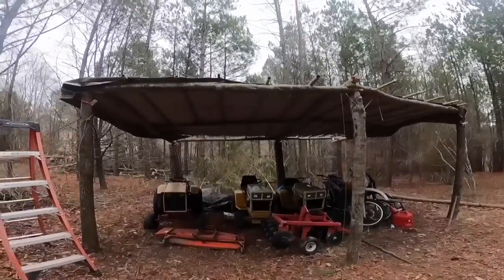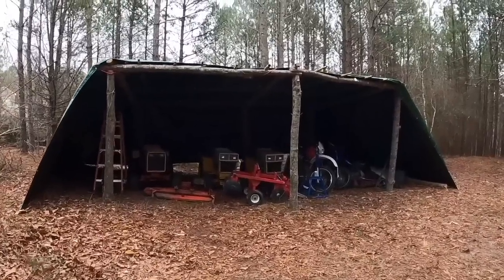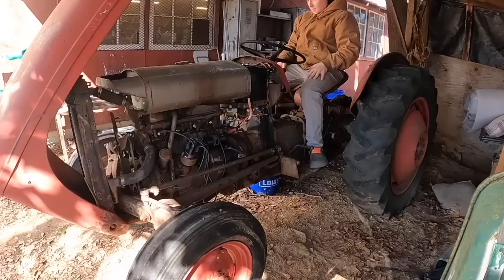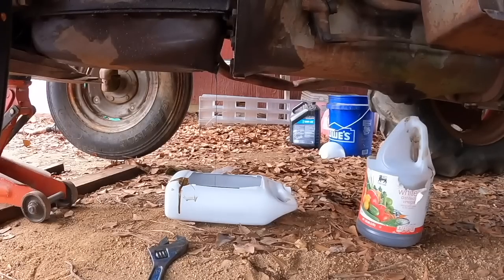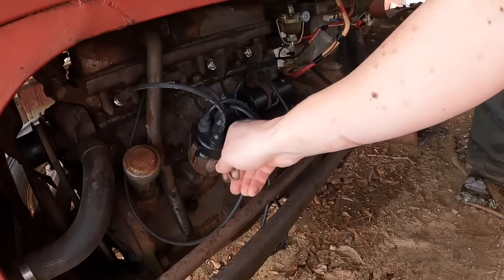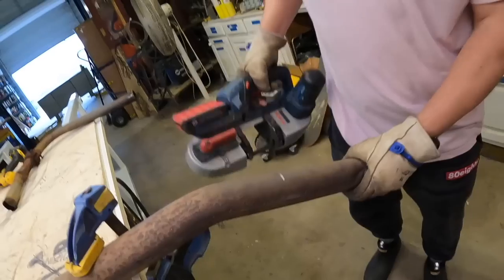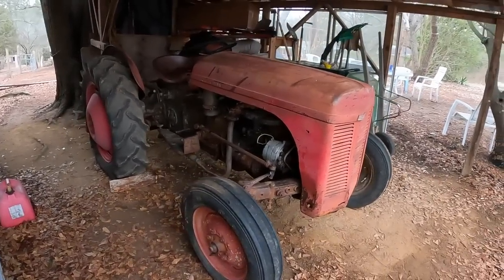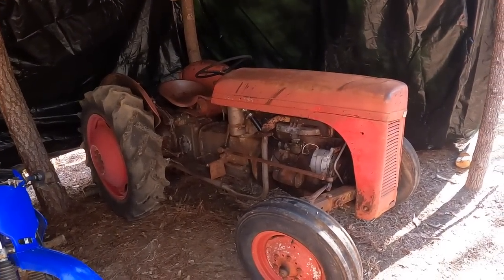Saving a 50's Ferguson To-30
Throwing a new tarp onto of a stick built storage space for tractors and bikes and then fixing electrical issues on an old tractor and giving it a full service.